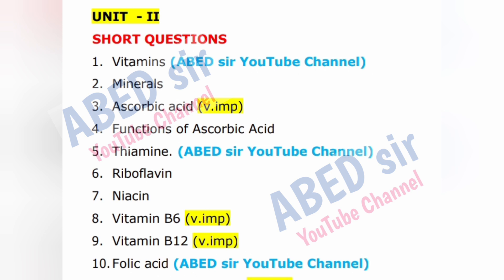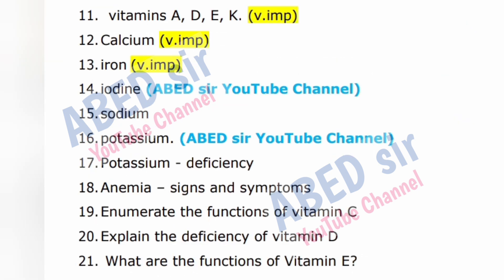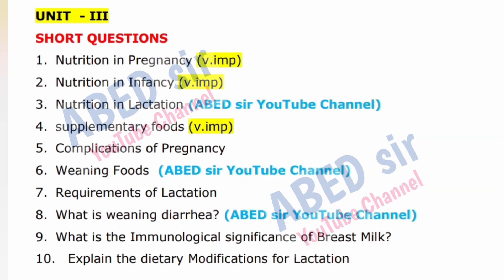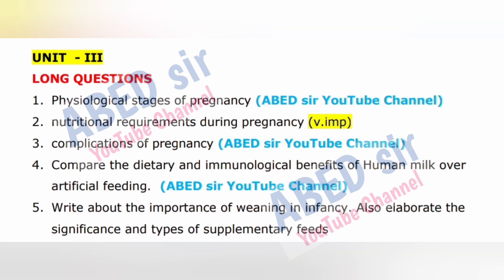Clinical Nutrition & Dietetics Important Questions 2025 BSc II Semester 2nd Sem Imp Gunshot OU KU TU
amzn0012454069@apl